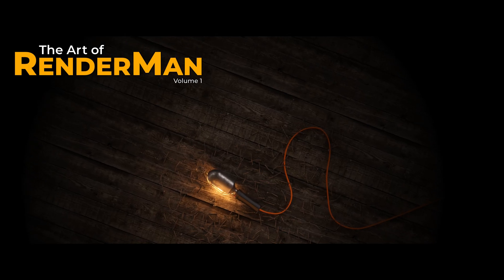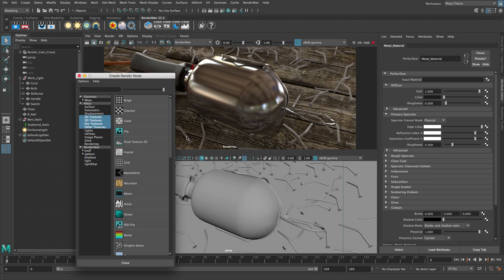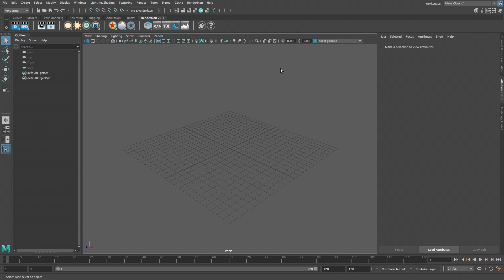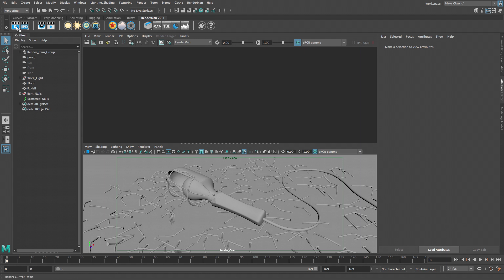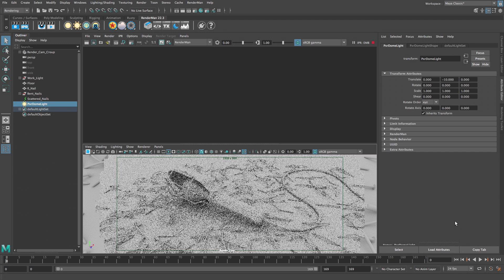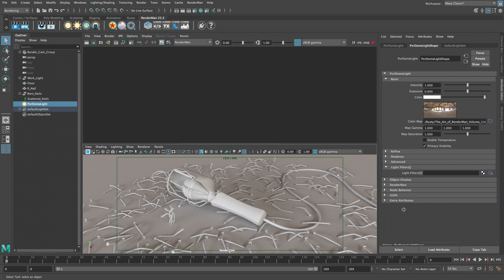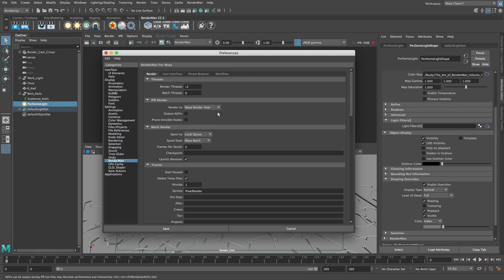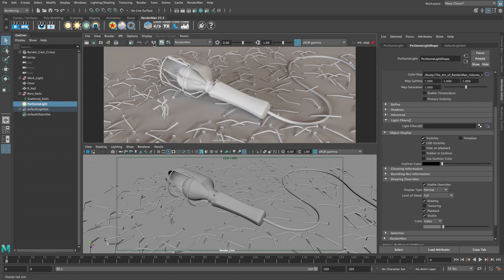The Art of RenderMan Vol. 1 - Chapter 1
This is chapter 1 in a 5 part tutorial series that provides visual effects artists with an introduction to Pixar's RenderMan for Maya.

The project files are no longer available for download.

Unlock the secrets of Pixar's RenderMan through a series of in-depth tutorials that focus on rendering an animation in Maya with photo-realistic materials and dramatic lighting.

For over 30 years RenderMan has been used in the film industry to render movies featuring groundbreaking visual effects and animation.

In this tutorial series, visual effects artist Rusty Hazelden takes an animated shot from start to finish, and reveals all the techniques used to create the final animation with Pixar's RenderMan for Maya.

No steps are left out and every detail is explained with easy to follow step-by-step instructions.

Essential topics include: adjusting Pixar surface material attributes to create the look of plastic, wood, and metal, applying texture maps to add more detail to surfaces, aging a shiny metal surface by adding a layer of tarnish, and using the RenderMan IPR to interactively develop materials and lighting in real-time.

Learn a wide range of lighting techniques that can be used to create a dramatic night time scene.

Discover how to enhance the realism of a shot by enabling depth of field and motion blur.

Explore the powerful Alembic workflow in RenderMan and find out how to assign materials to Alembic archives using the Dynamic Rules Editor.

Advanced topics include: using a light filter and light linking to control scene illumination, sharing 2D texture placement nodes to make shading networks simpler to maintain, fine-tuning the render settings, using the RenderMan denoiser to cut down on render time, and batch rendering the final animation.

Essential Topics:
• Render Settings
• Max Samples
• AOVs
• Motion Blur
• Depth of Field
• RenderMan Denoiser
• Local Queue
• Batch Render
• IPR Render
• Viewport Render
• Render View Test Resolution
• RenderMan Preferences
• RenderMan Shelf
• Texture Mapping
• RenderMan .tex Files
• PxrSurface Node
• Diffuse Lobe
• Primary Specular Lobe
• Specular Fresnel Modes
• Extinction Coefficient
• Edge Color
• Dielectric vs. Metallic Materials
• Roughness
• Bump Mapping
• PxrBump Node
• Place2dTexture Node
• Hypershade Editor
• PxrRodLightFilter Node
• PxrRectLight Node
• PxrMeshLight Node
• PxrDomeLight Node
• Image Based Lighting
• Object-Centric Light Linking
• Color Temperature
• Alembic Archive
• Alembic GpuCache Node
• Dynamic Rules Editor